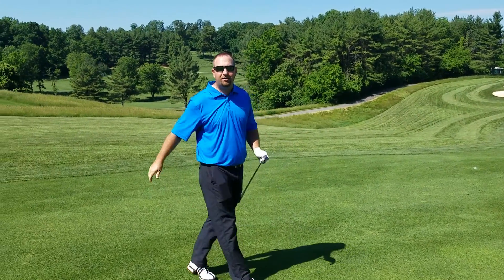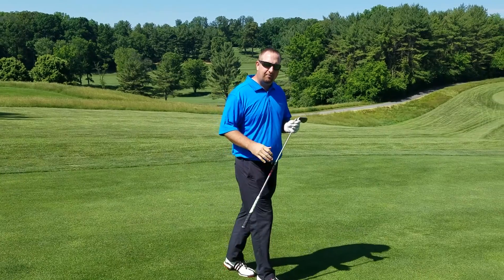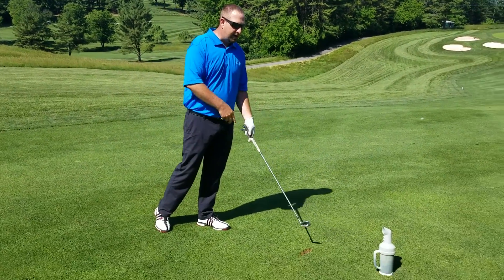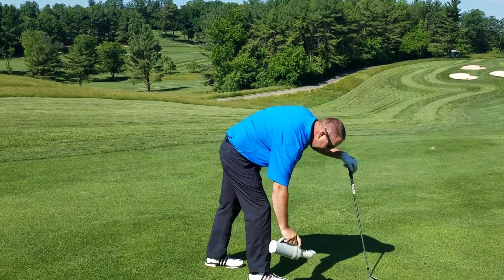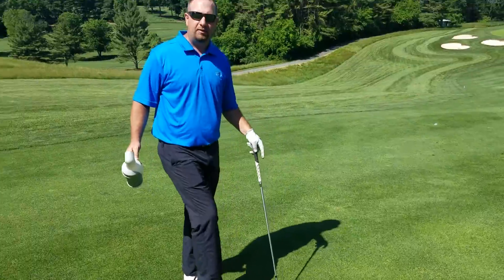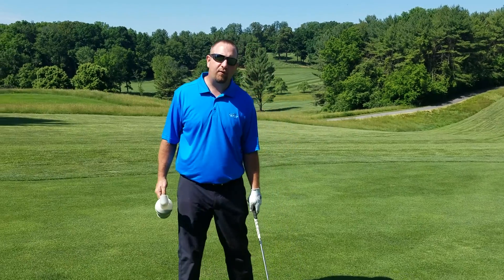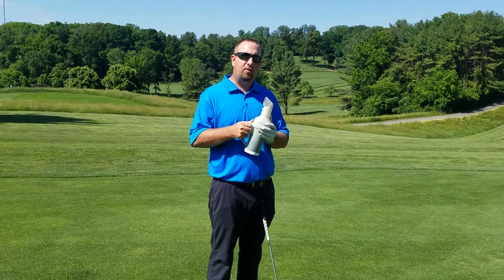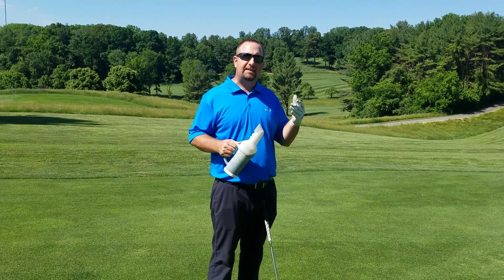Piney Branch Golf - Fairway Divot repair